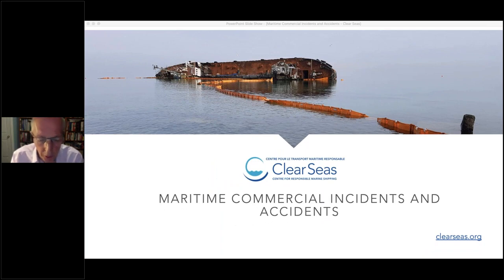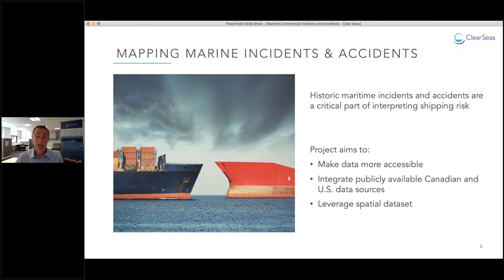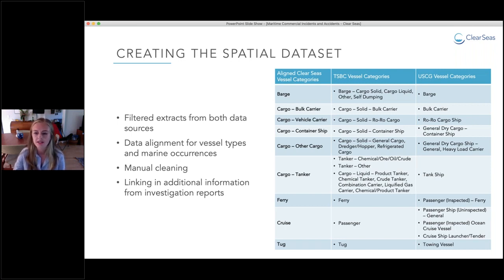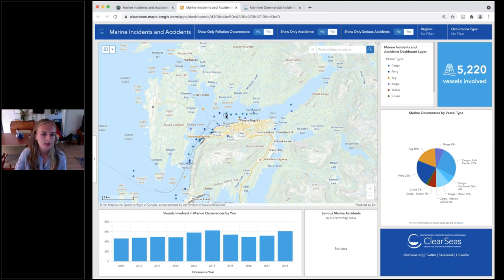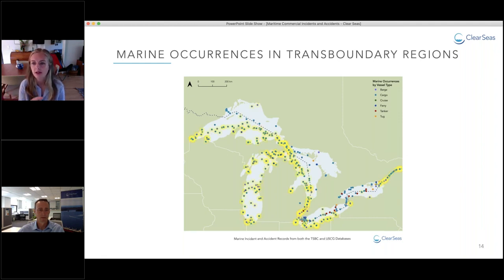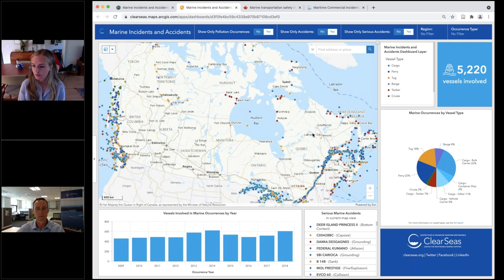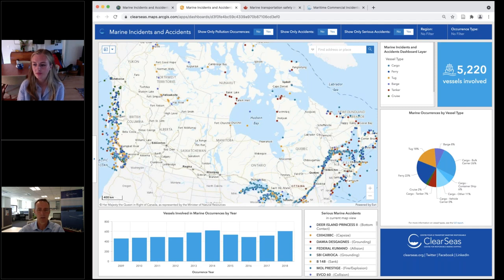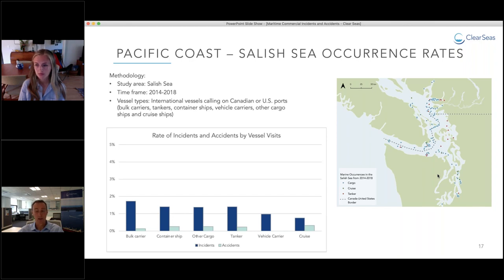Launch Webinar: Maritime Commercial Incidents and Accidents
Clear Seas conducted this project to provide a more complete understanding of the marine incidents and accidents that have occurred in, or close to, Canadian waters. Integrating marine occurrence data from Canadian and United States (U.S.) sources and visualizing the data on an interactive and web-based map are some of the ways this project leverages publicly available information to gain insight into the safety of marine shipping.

The dashboard at the core of this project is based on ten years of data and is intended to help policymakers and the public better understand the risks involved with commercial marine shipping activities across Canada. It is a dynamic tool that can be updated as more data related to commercial marine incidents and accidents occurring in Canada’s waterways becomes available.